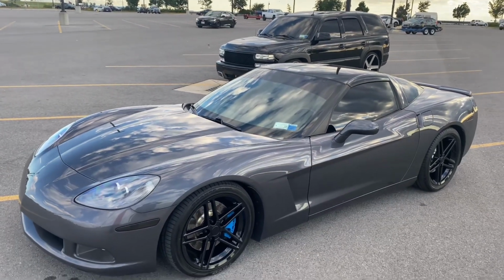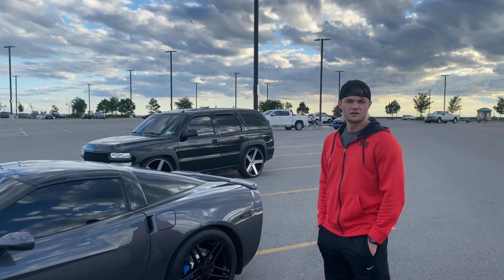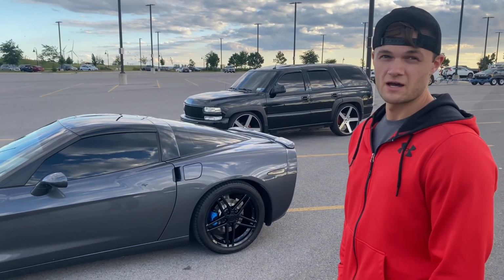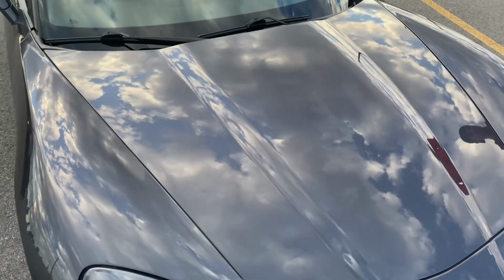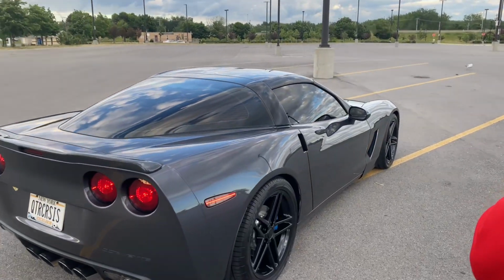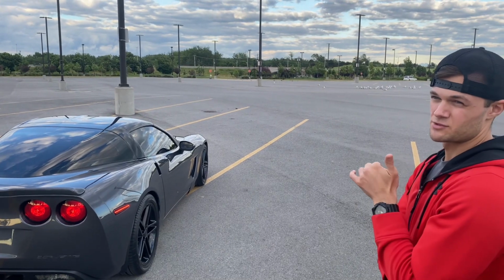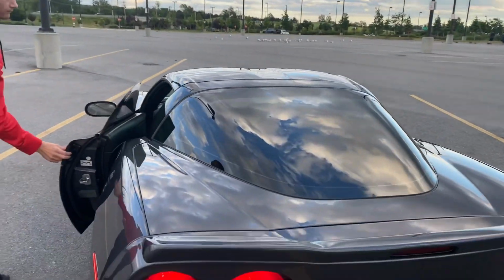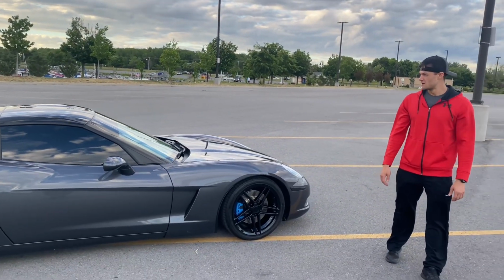Cursed Corvette Followup + Burnouts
Re visiting the cursed corvette from earlier in the year. Bad turn of ls3 events turn around